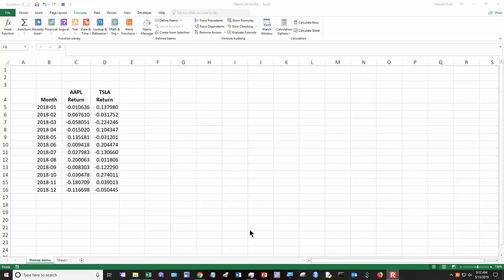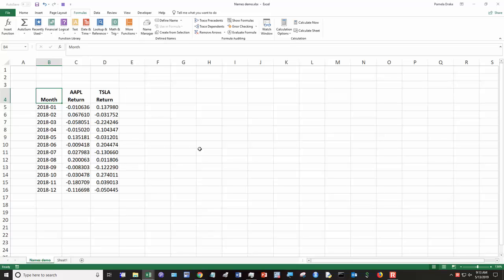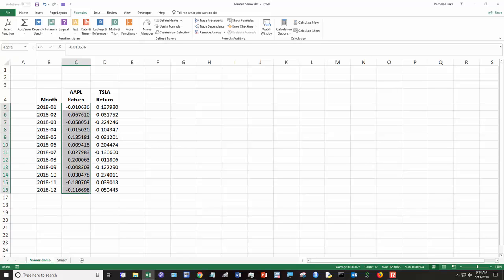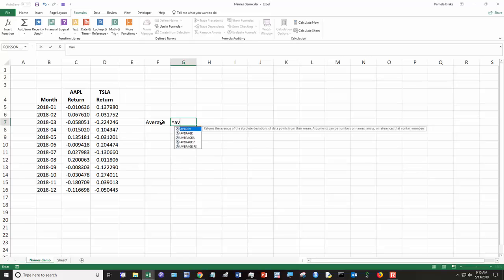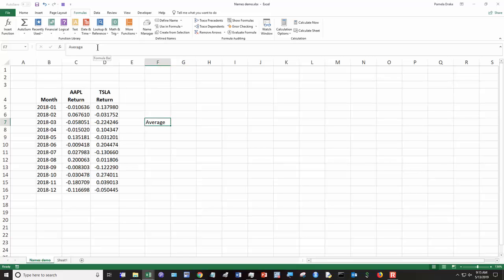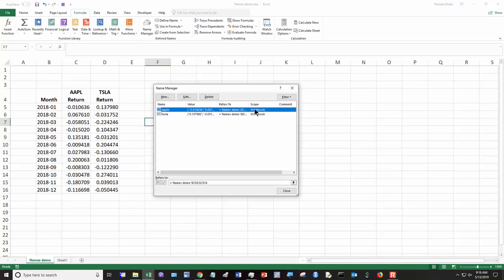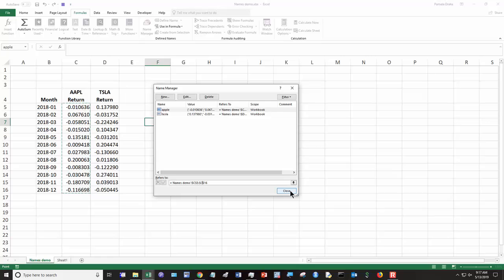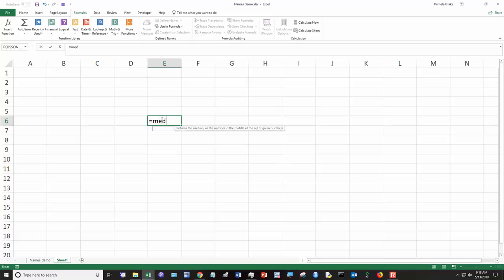Excel Short cuts Creating named cell references